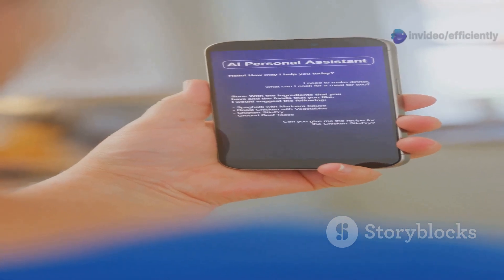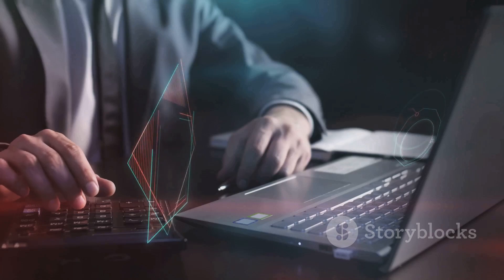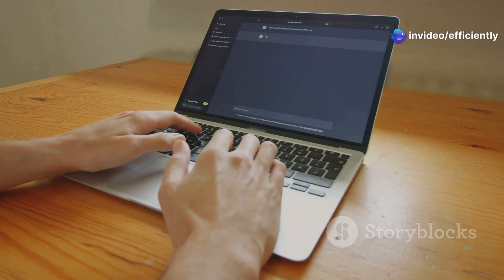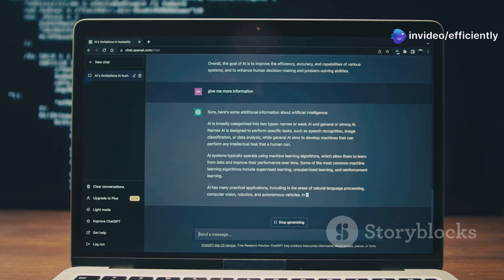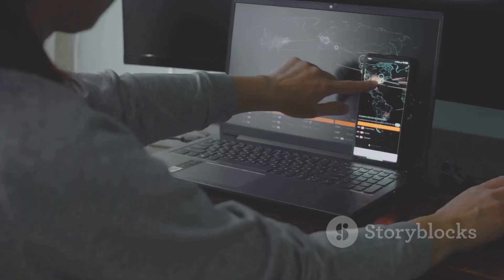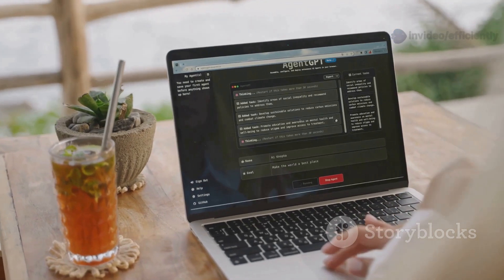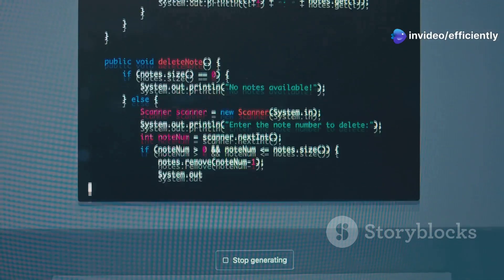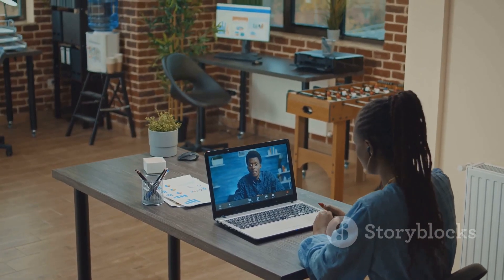5 Mind Blowing AI Chrome Extensions That’ll Boost Your Productivity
5 Mind-Blowing AI Chrome Extensions That’ll Boost Your Productivity 🚀 | Efficiently AI

Want to get more done in less time? These 5 powerful AI Chrome extensions will supercharge your productivity and streamline your workflow—right from your browser.

🔍 Featured Extensions:

1. Monica – Your all-in-one AI assistant built into Chrome.
2. Merlin – Access ChatGPT on any website for instant answers and insights.
3. Compose AI – Write emails and messages faster with AI-powered autocomplete.
4. YouTube Summary with ChatGPT – Instantly summarize YouTube videos and save time.
5. Bardeen – Automate repetitive tasks and workflows directly from your browser.

Whether you're a professional, student, or creative, these tools will boost your productivity and transform how you work online.

⚡ Stay efficient. Stay ahead.